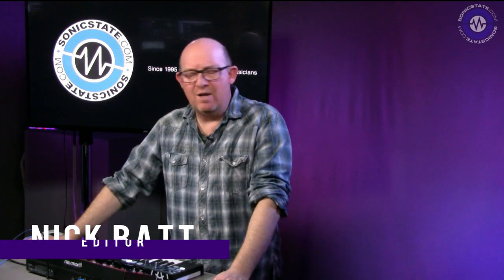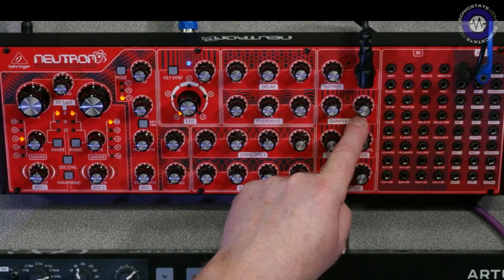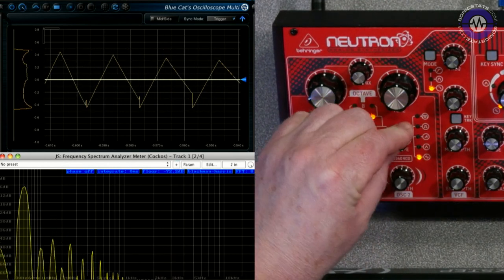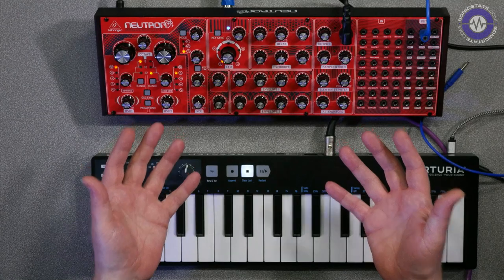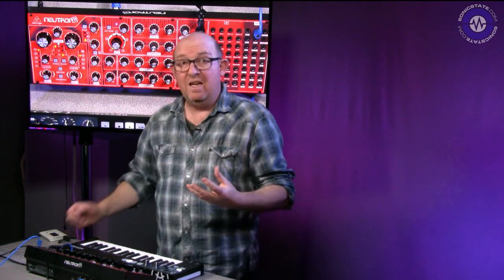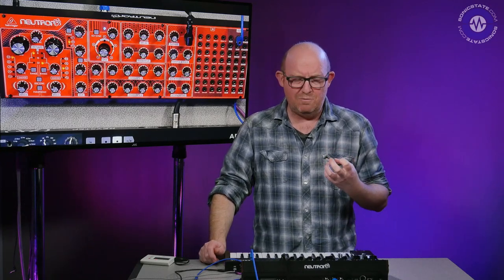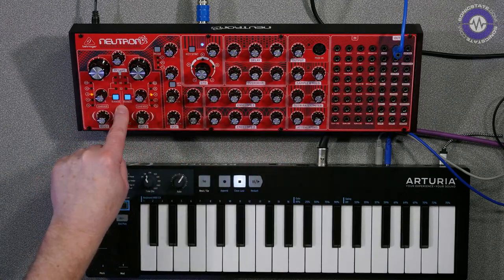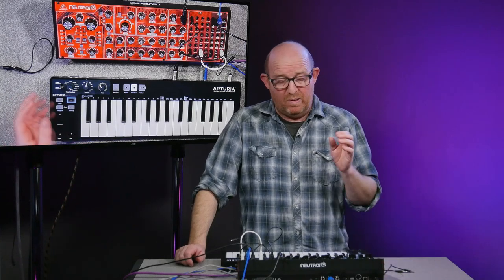Sonic LAB Behringer Neutron Desktop Semi-Modular Review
We're looking at Behringer's latest analog synth - the Neutron Analog Semi Modular Desktop synth.
How good can a $300 synth sound?